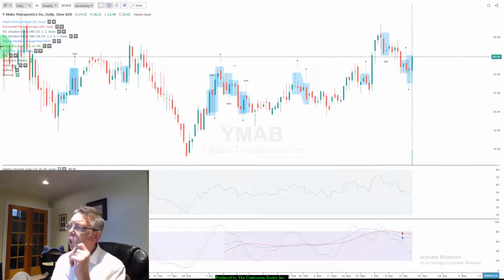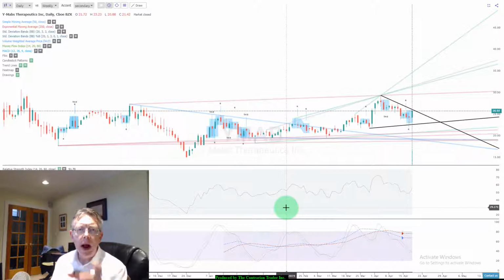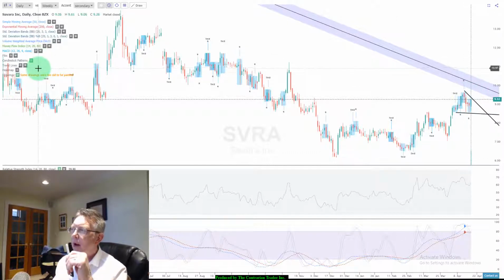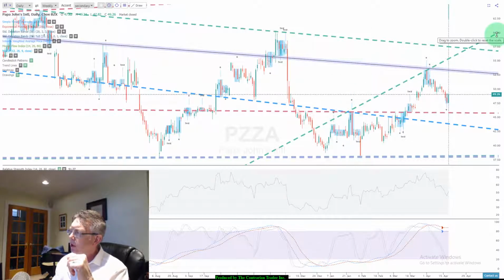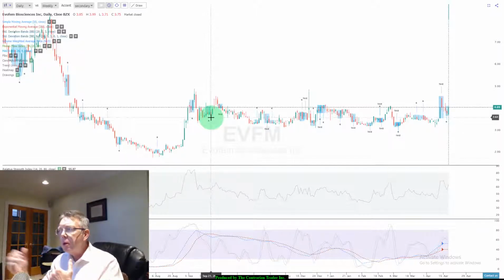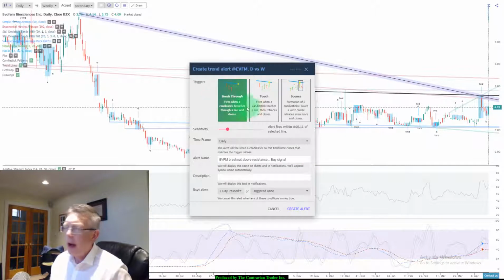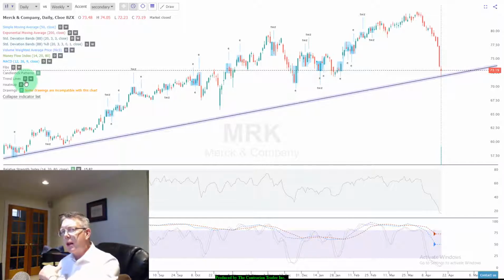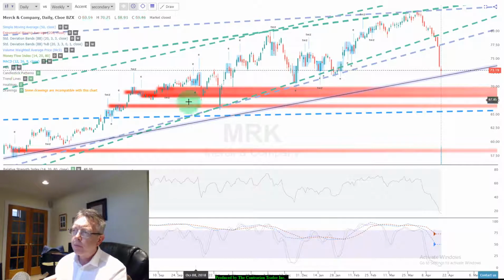Best Stock Charts April 21, 2019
In Best Stock Charts this week we discuss how TrendSpider charting software is the next level for the small investor.